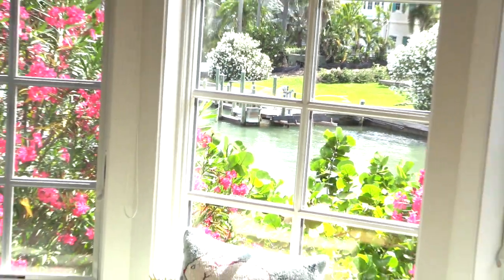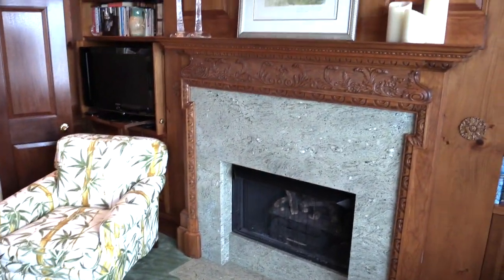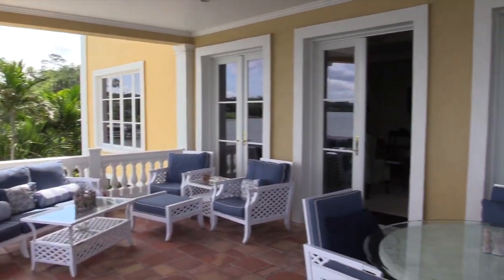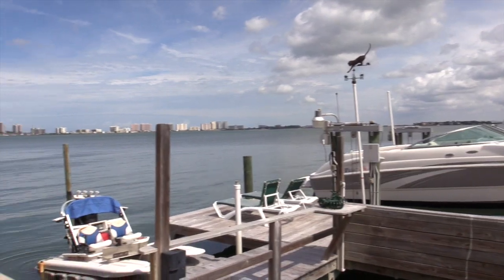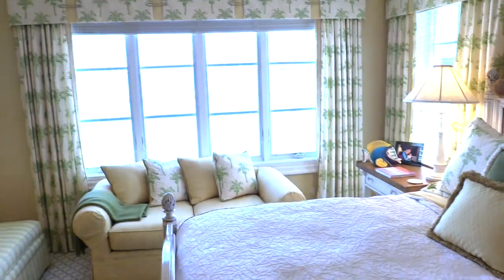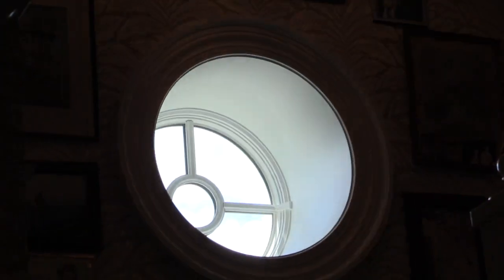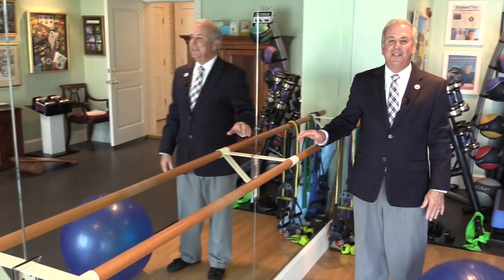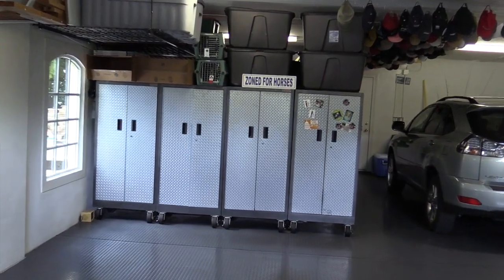Waterfront home Belleair, FL . Near Clearwater Beach and Tampa, FL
Coldwell Banker
The Thorn Collection

Features:
4 Bedrooms
Built in 2000 by Golobish Construction with exquisite architectural detail
Dock with boat lift to accommodate 40’ boat – Seawall
Heated Pebble Tec pool and spillover spa with salt filter system set on brick deck
Elevator – Five zones heat and air – Security system – Gas tankless water heater
Brick paver driveway and walkway in attractive herringbone pattern

Martha Thorn
The Thorn Collection

 With touches of Bermuda styling this waterfront home, built in 2000, offers exquisite custom details. Boating enthusiasts will appreciate the dock with a lift for a 40’ boat located only minutes from Clearwater Pass leading to the Gulf of Mexico.  A heated Pebble Tec pool and spillover spa set on a deck of Chicago used bricks overlooks the panoramic Clearwater Harbor view.  A wood staircase with Chippendale styling leads to the central foyer featuring a travertine tile floor with granite corner accents and tongue and groove ceiling.  The great room includes French doors to a covered waterfront terrace, gas fireplace with marble surround, wet bar with ice maker, tongue and groove coffered ceiling and built in bookcases.  A den with custom paneling and gas fireplace with granite surround offers a cozy spot for informal living.  French doors in the formal dining room, with coffered ceiling, open to a waterfront terrace.  The gourmet kitchen features a breakfasta window seat, custom wood cabinets with inset doors, granite countertops, built-in desk, walk-in pantry, Sub Zero refrigerator/freezer cabinets and drawers, two Dacor wall ovens, glass range top, warming drawer and both Bosch and Fisher & Paykel dishwashers. A guest bedroom with private bath is located on the living level.  The master bedroom suite includes French doors to a covered waterfront terrace with bead board ceiling, double sinks, make-up vanity, whirlpool tub, walk-in shower and walk-in closet room with built-ins.  Two additional bedrooms with private baths and a laundry room are located on this level.   The upper level features an office or recreation room with wet bar, under counter refrigerator, built-in bookcases, desk and file drawers. Additional amenities include a double door garage that can house four vehicles, semi-finished recreation room, elevator, random width reclaimed heart of pine wood floors, 5 zones heat and air, security system and sound system.